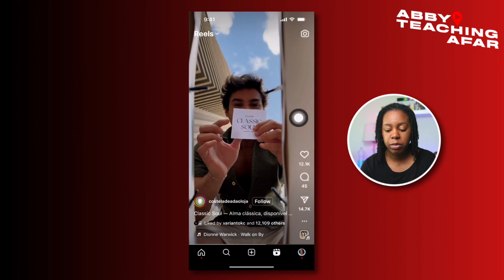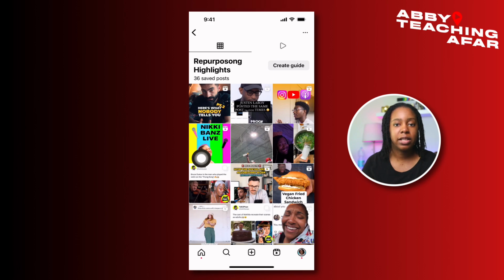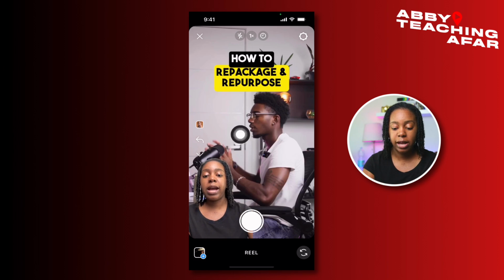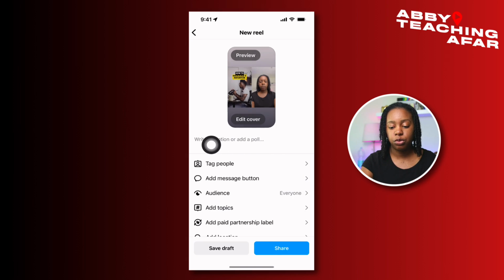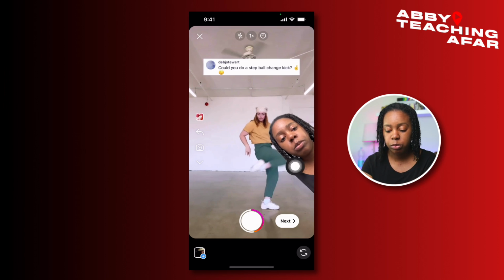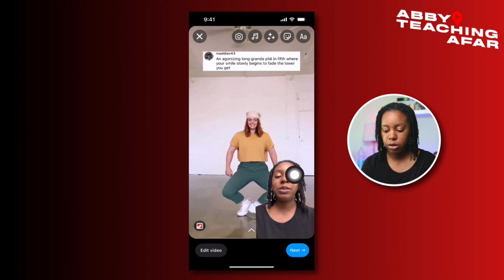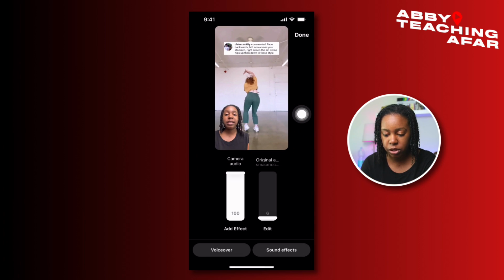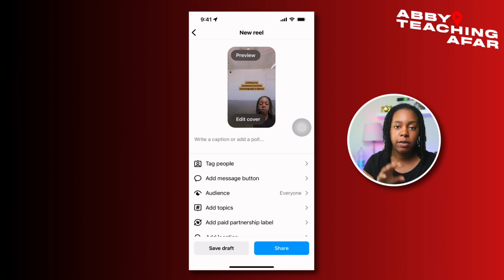How to Use Instagram Remix to Repurpose Any Video (Secret Bonus Included)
.. In this video, I am going to show you a few ways you can use the Instagram remix feature with greenscreen.  Along with a special way that I use it.